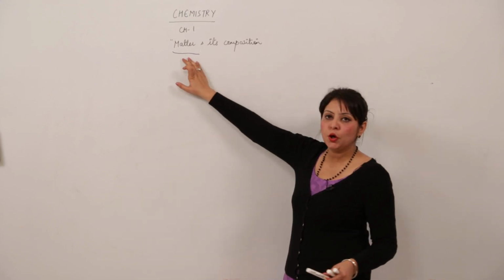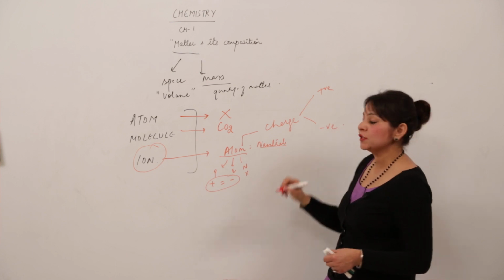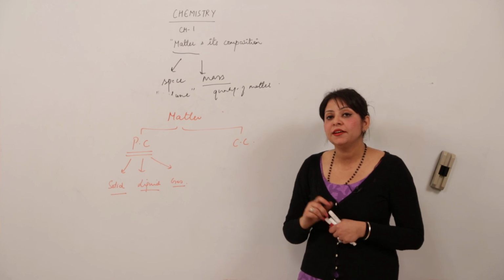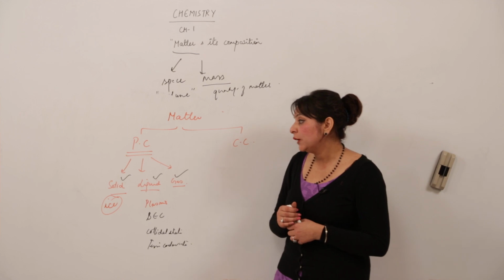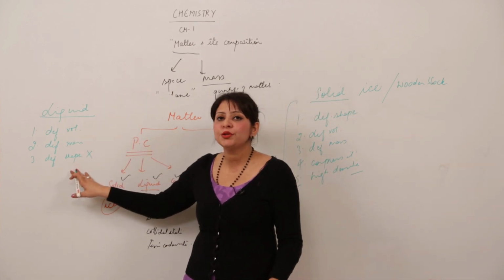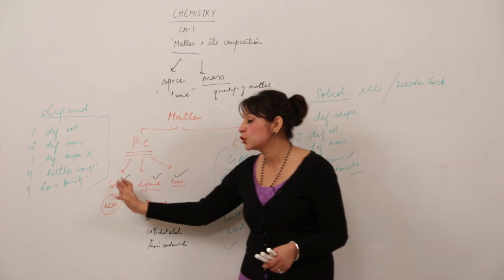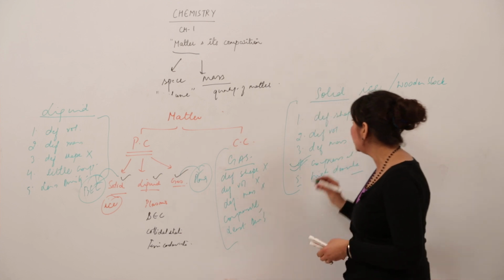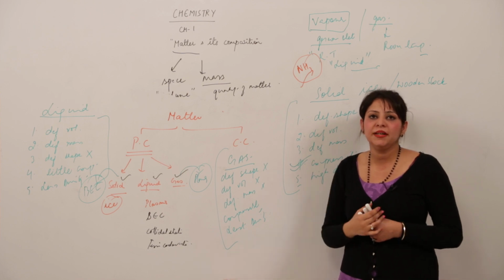Matter And Its Surroundings - 3matter and its states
TeachingBharat.com presents its full range of professionally developed ICSE - CLASS 9 - ICSE - CLASS 7 - Chapter 1 - Biology Lectures
Chapter 1 - Biology - 3matter and its states